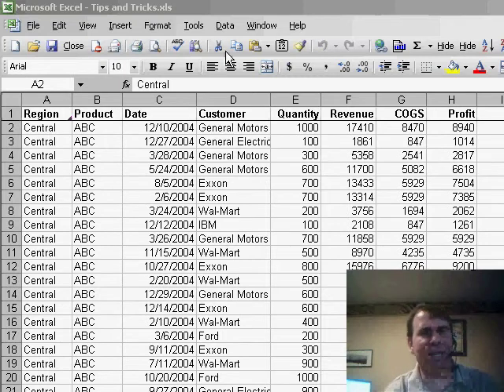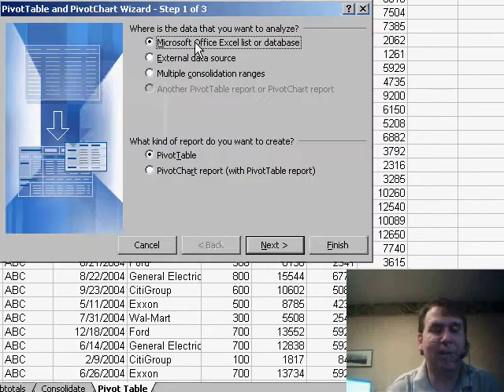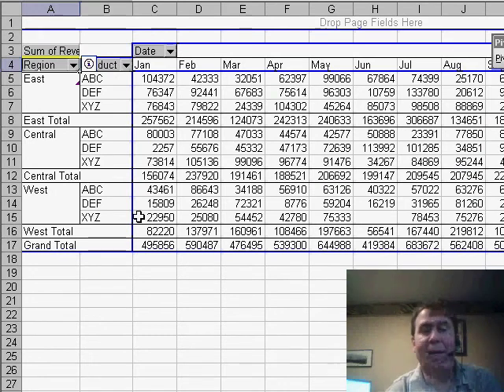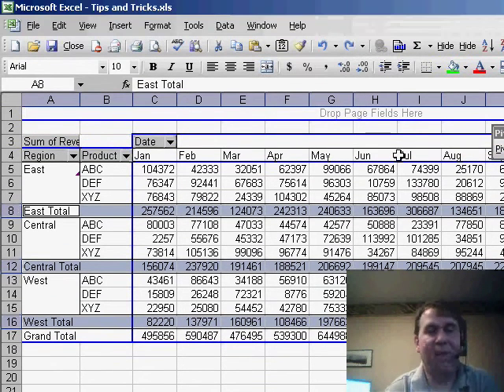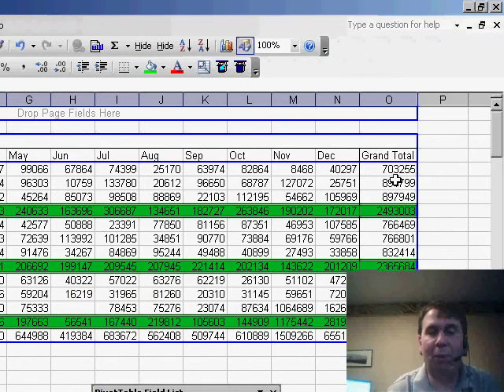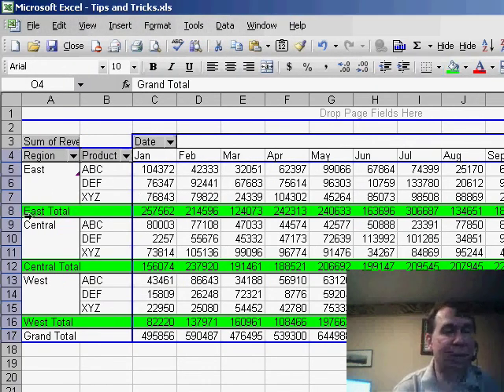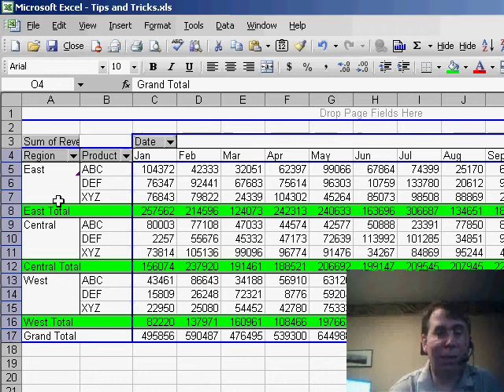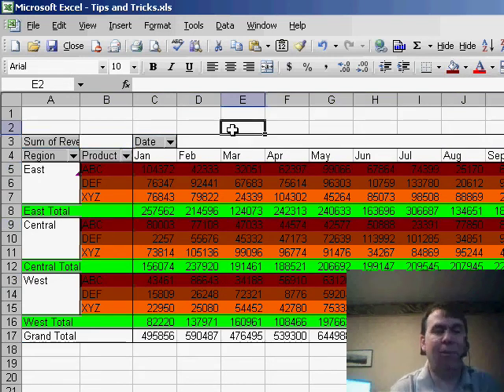Color Pivot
There is a cool but subtle way to select all of the subtotal rows in your pivot table in order to format them with a different color. Episode 502 shows you how. This tip came from an audience member at the 33rd annual Meonske Accounting Conference at Kent State. Thanks to Dr. Norm for inviting me back as a speaker at this excellent conference.